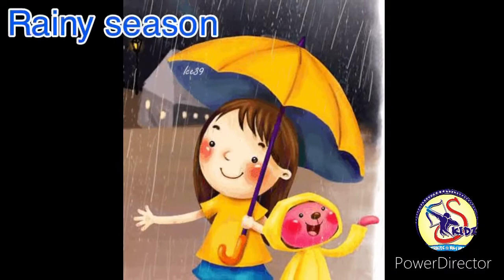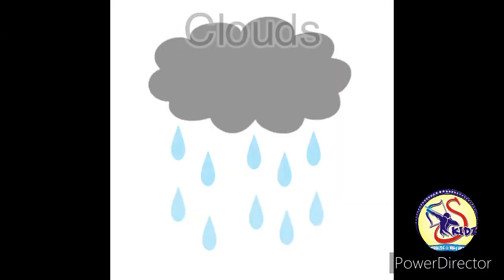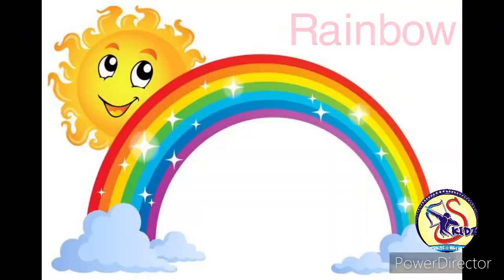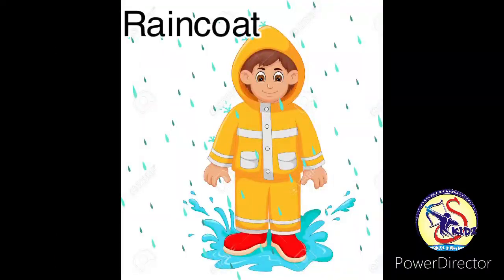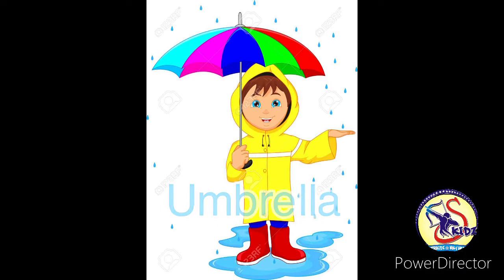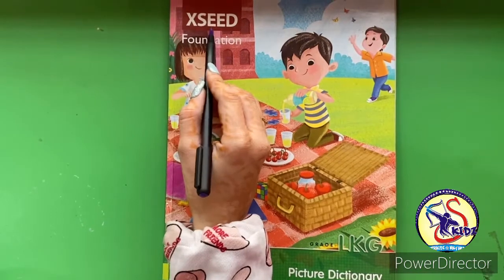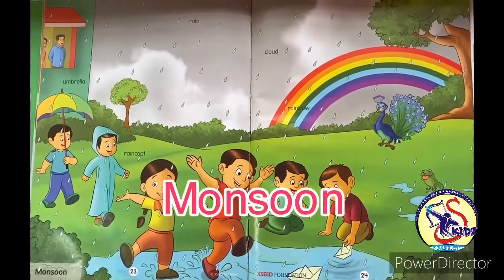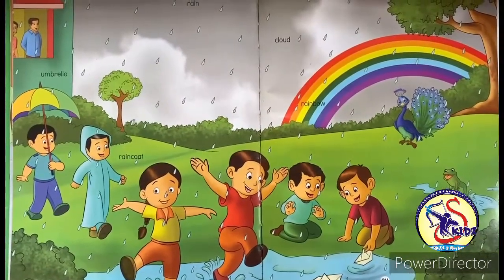Monsoon Season|LKG Picture dictionary|Superkidz @ Holy Heart